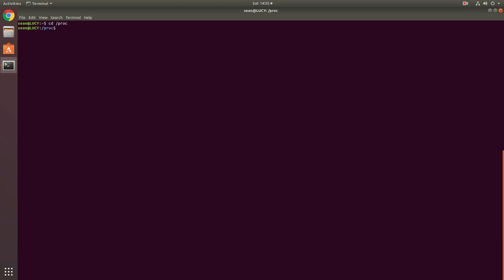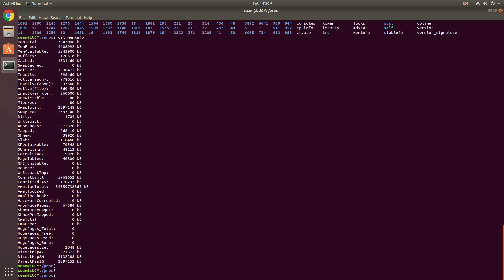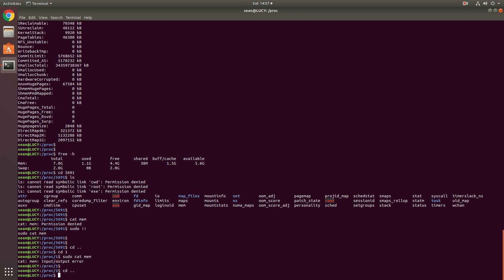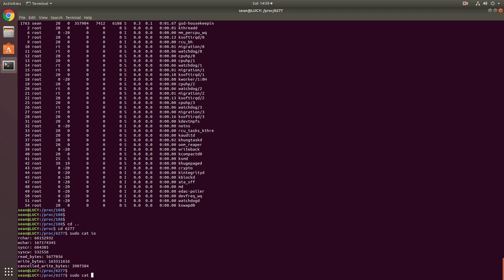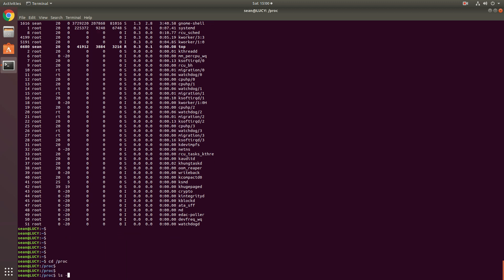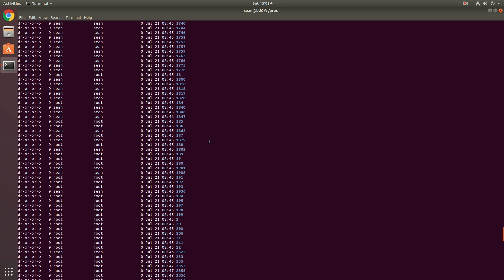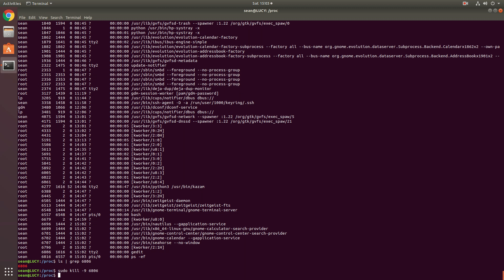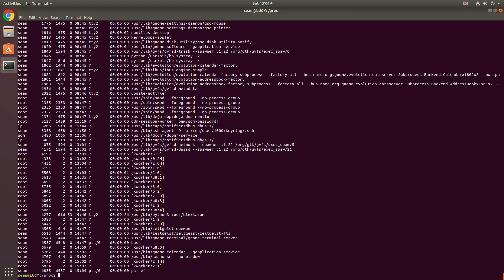What is the /proc directory for ??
In this video I talk about the /proc directory and the information that you can pull from this directory